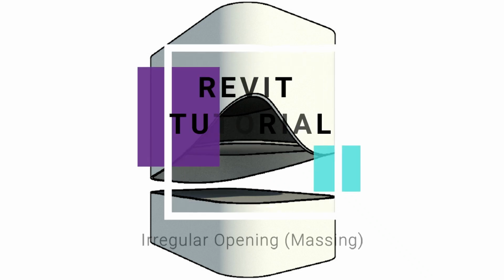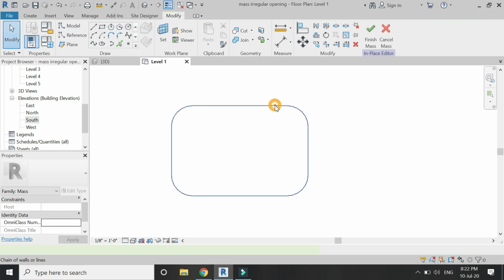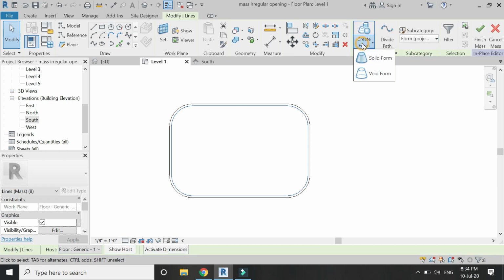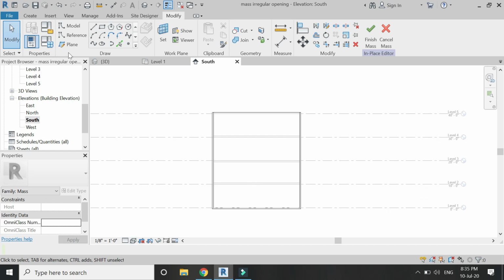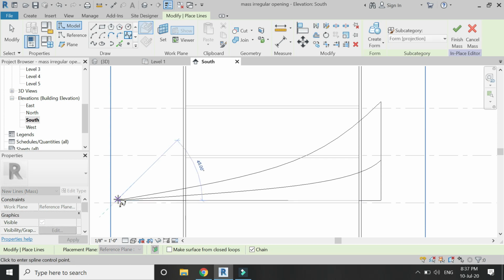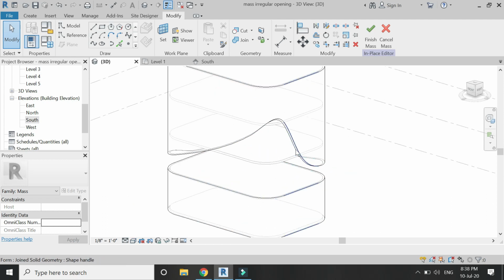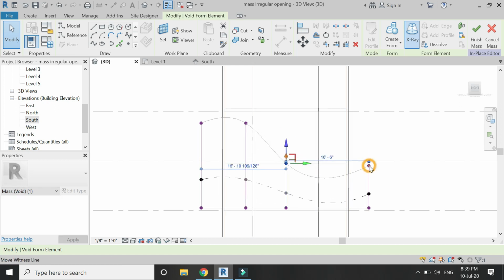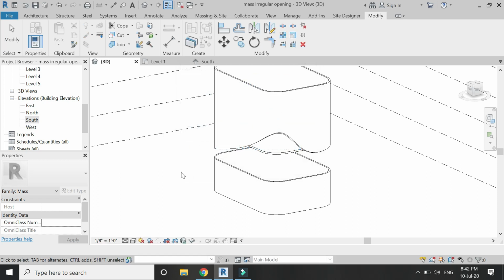Revit Tutorial - Irregular Curved Opening (Massing)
In this video, I have used the massing technique to create an irregular curved opening in the building facade.